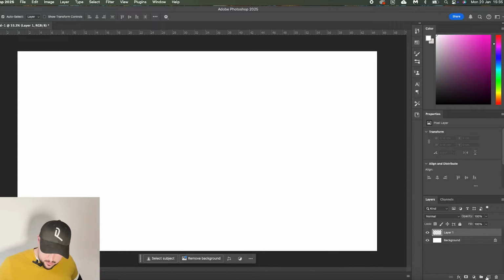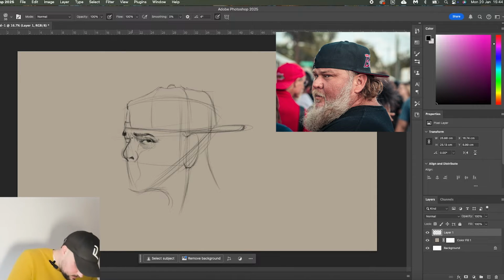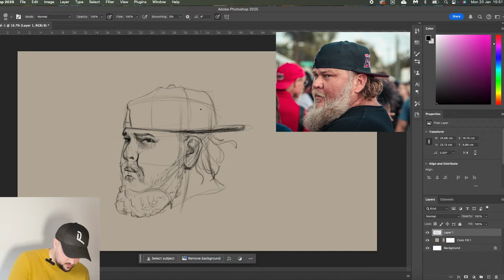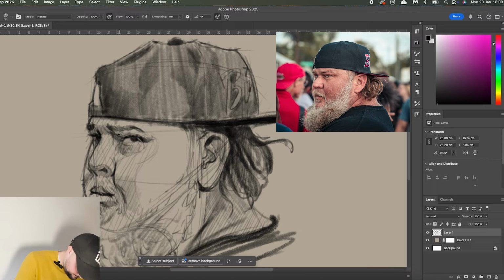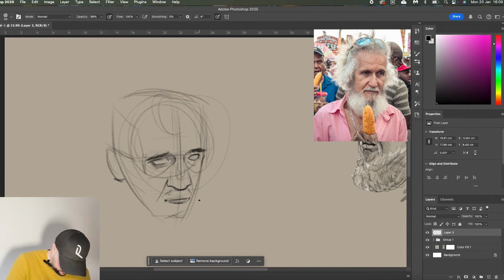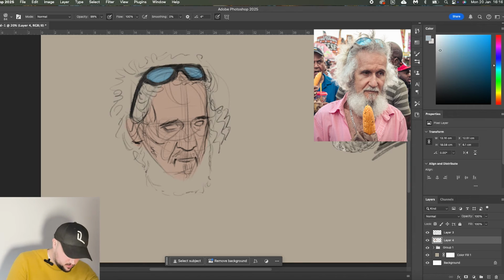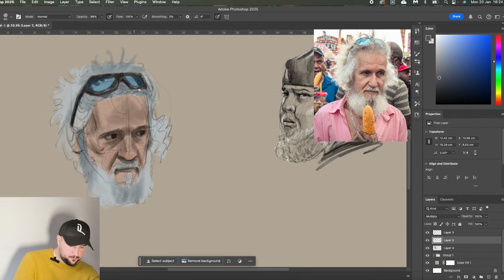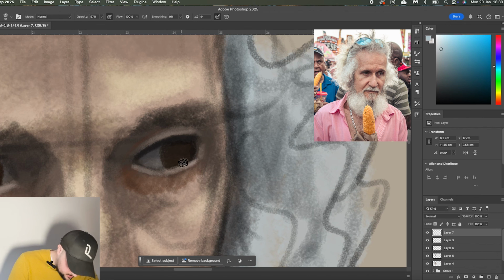Sketching Portraits - Digital Drawing In Photoshop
In this video, I take you through my portrait sketching process in Photoshop, showing how I build up structure, refine details, and bring faces to life using digital tools. Whether you're new to digital drawing or looking to improve your portrait skills, this step-by-step process will give you insights into creating expressive and realistic sketches.

Let's improve together!

What You'll Learn:
✅ How to block in facial proportions for a strong foundation
✅ Techniques for refining features and adding depth
✅ Tips for achieving a hand-drawn feel in a digital medium
✅ My go-to Photoshop tools for portrait sketching